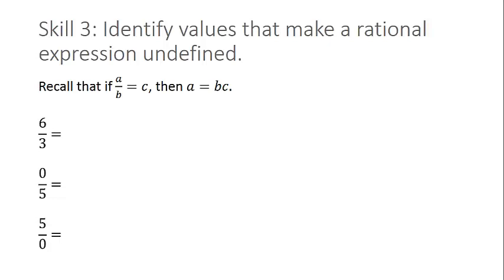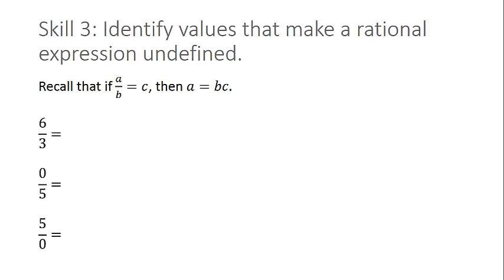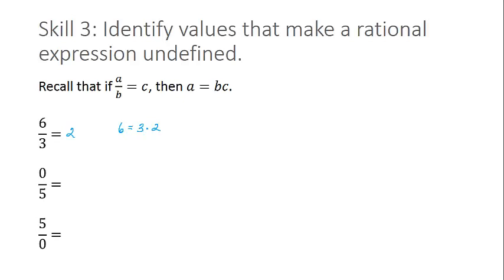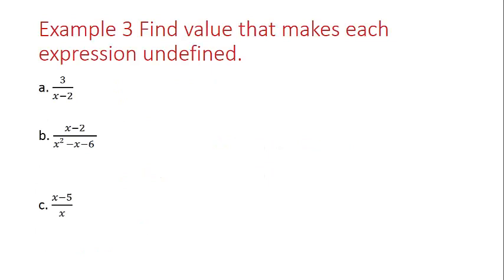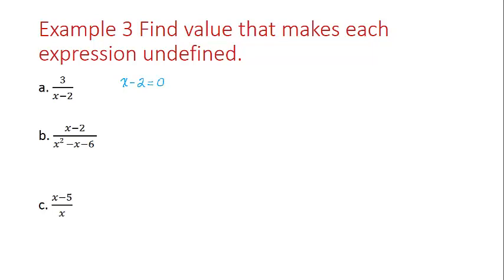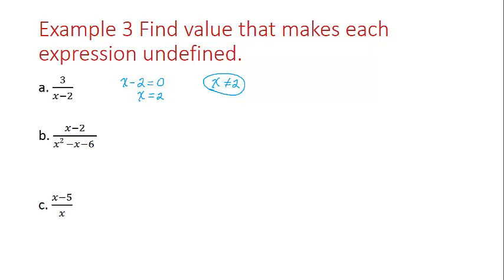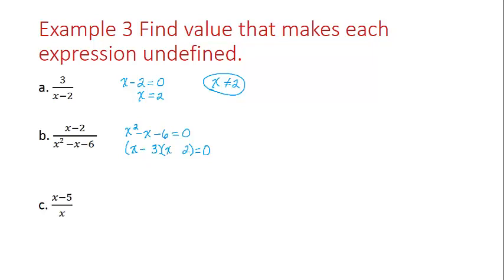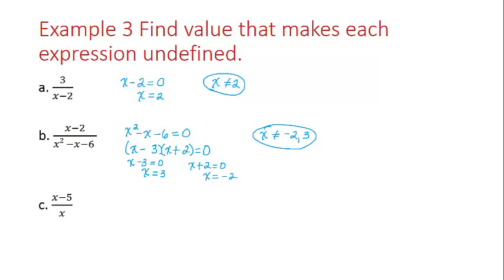Section 4 Values that Make a Rational Expression Undefined